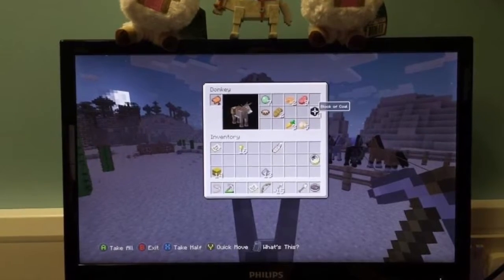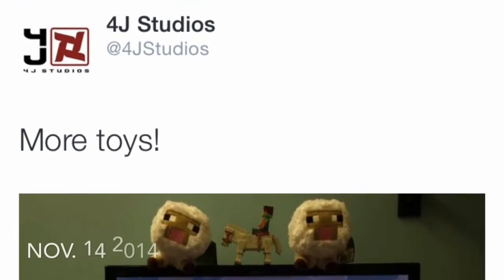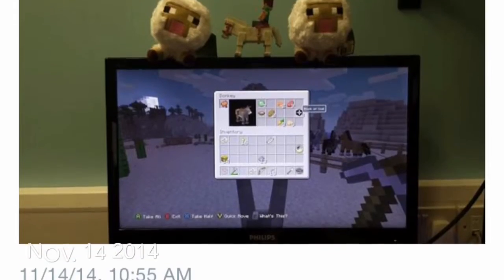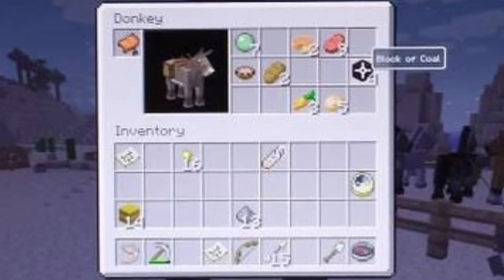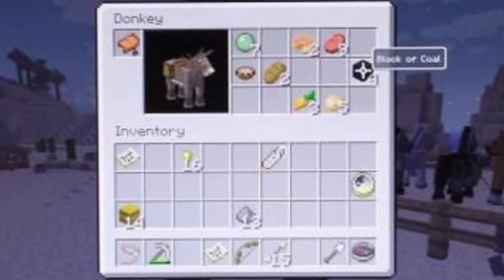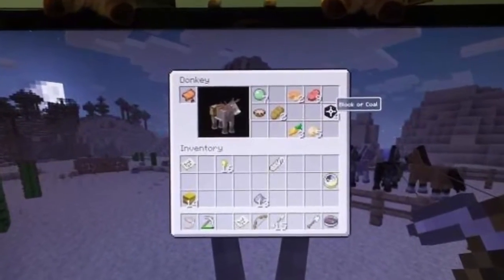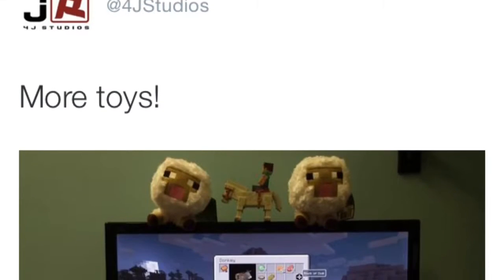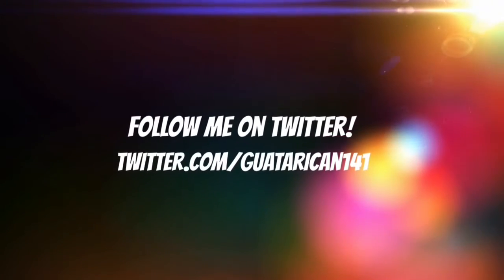Screenshot #4 for TU(20) Name tags, rope and more!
Yet another reason to love 4Jstudios! Screenshot 3 released 11/14/14 brings more features to light! Who else can't wait for this update?!

Likes, subs and shares are always appreciated! Till next time, March on!